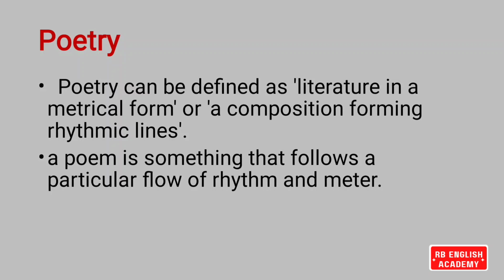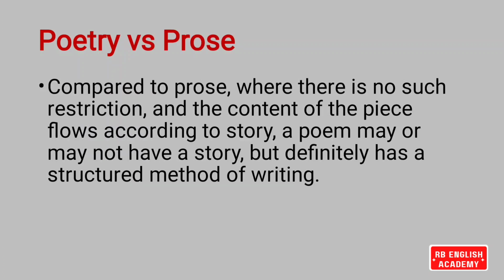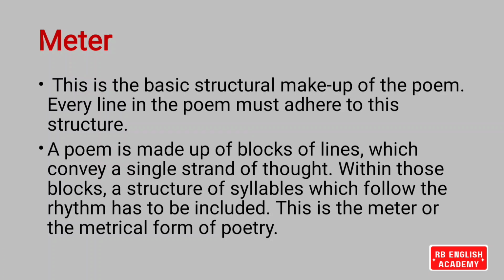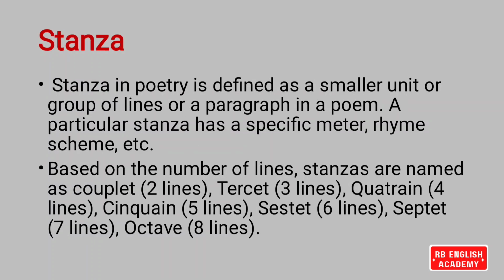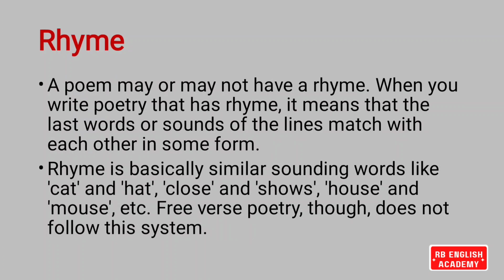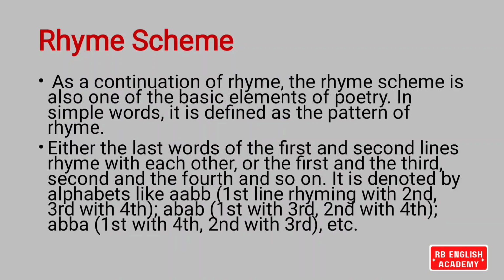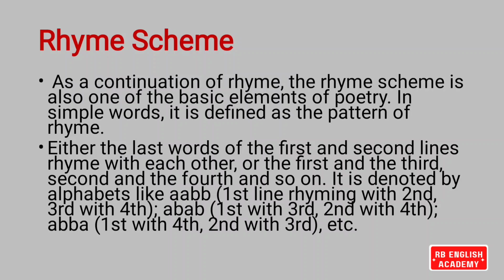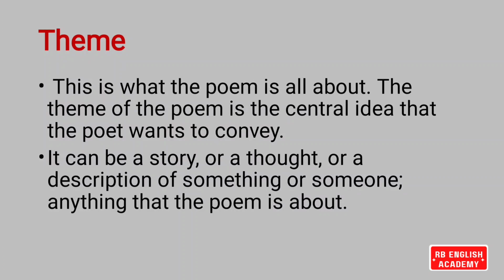Basic Elements of Poetry | Literary Elements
in this video I have shared the basic Elements of  poetry. this will be useful for the engineering students who are studying elective paper elements of Literature in 3rd year.